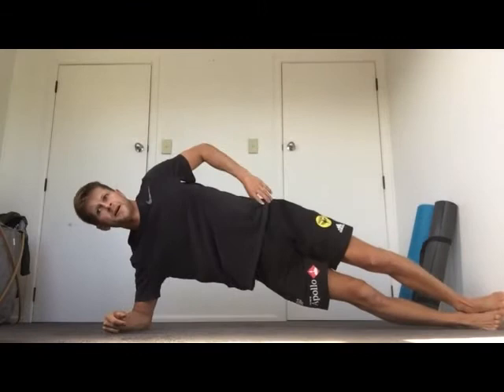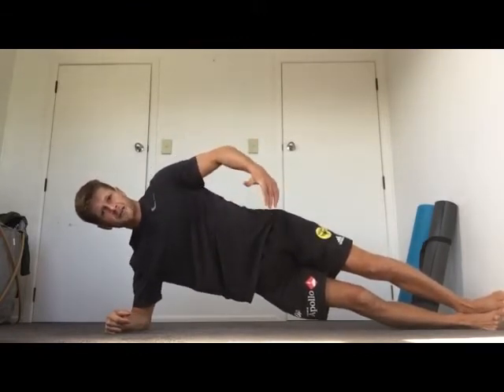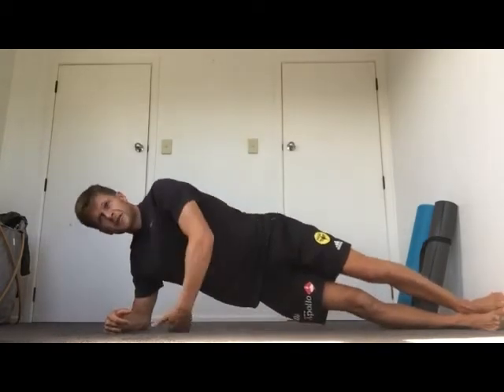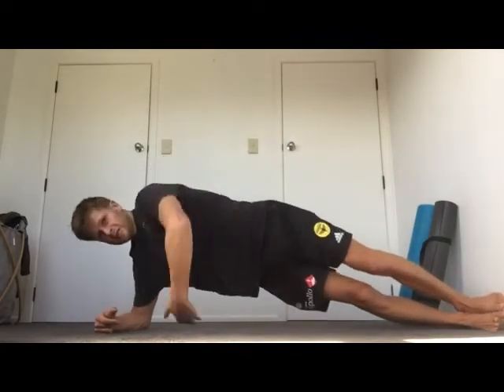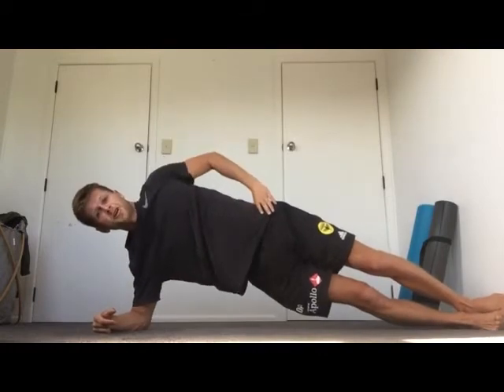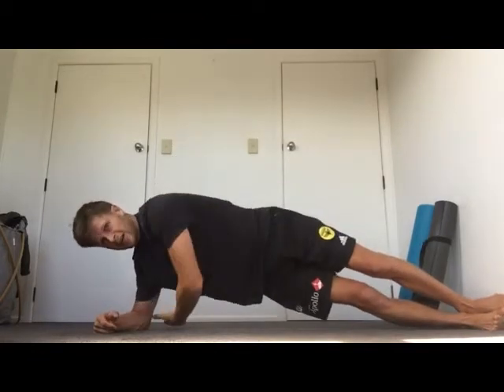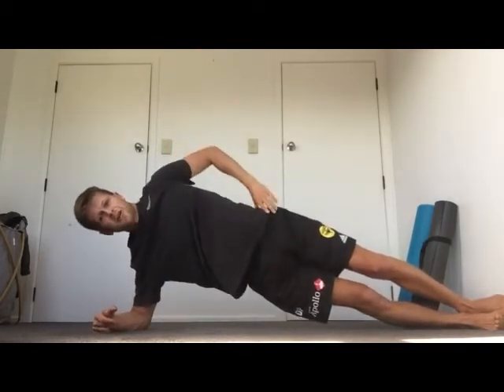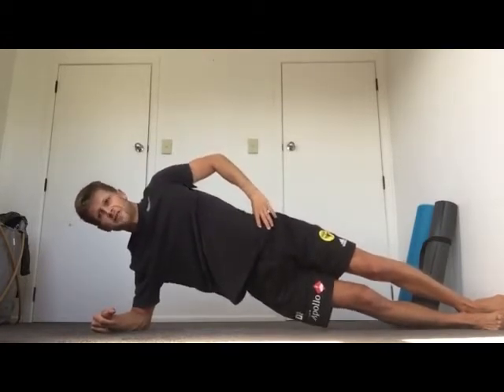YEAR 12 DAY#2 WK 3+4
This session is to be completed on the 30/04 and 7/05